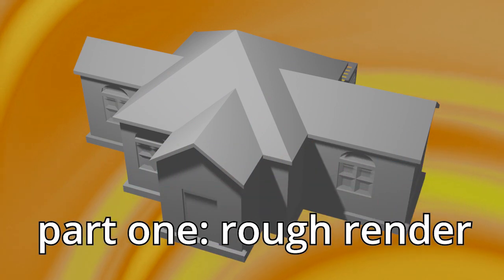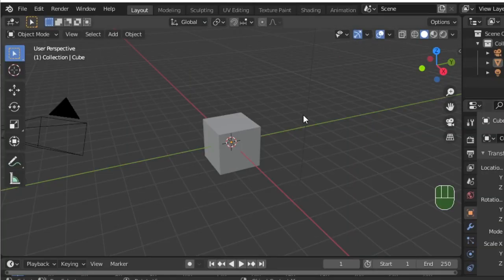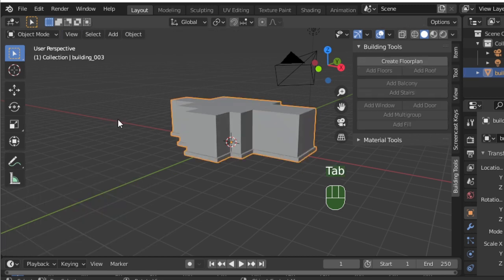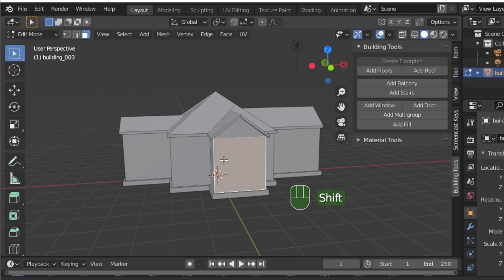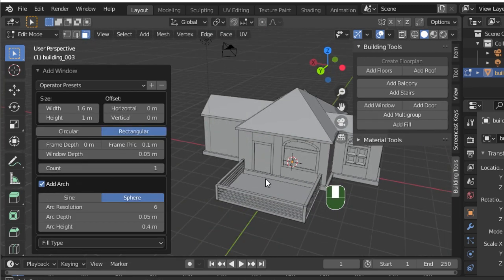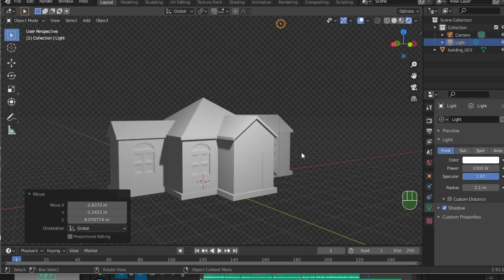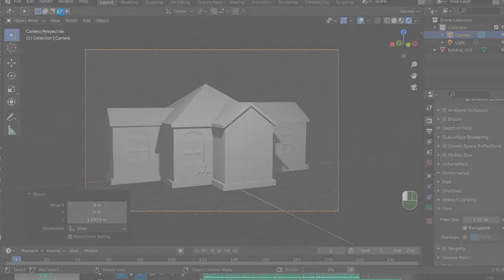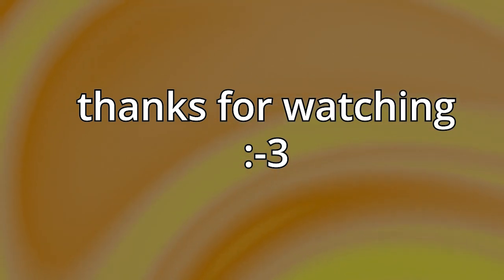Blender Foundations: Building a Home (Part One)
This video is part of Nicode's Blender Foundations Series and PART ONE
of the Building a Home collection.